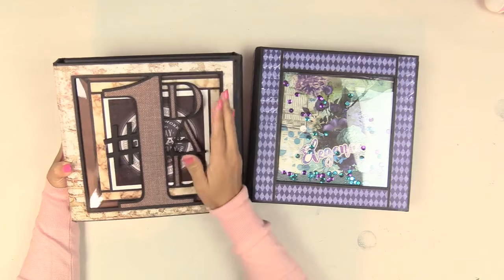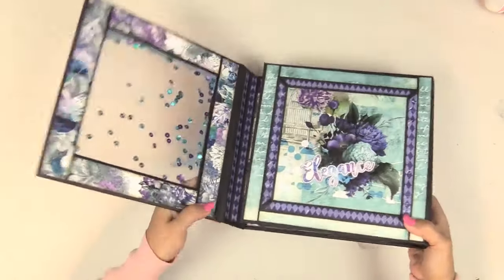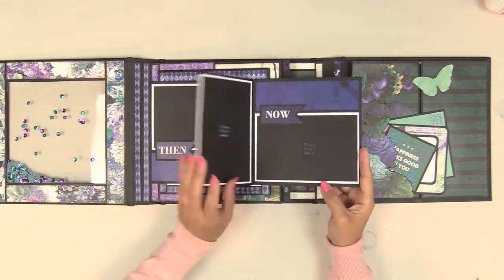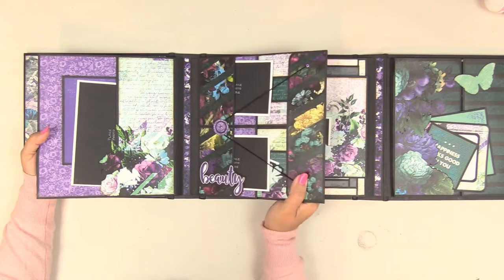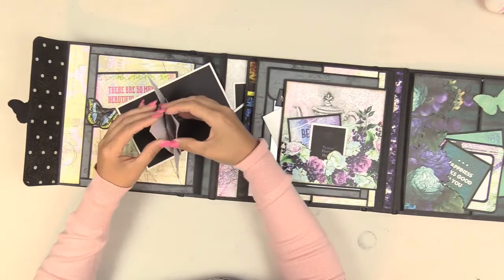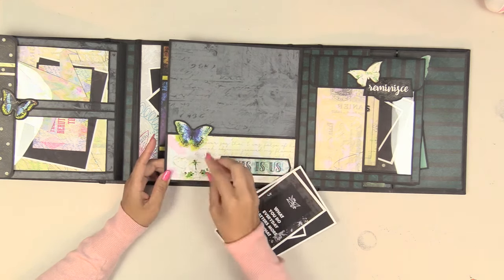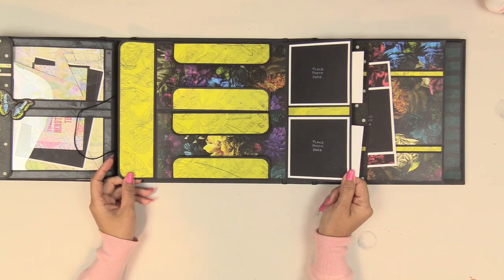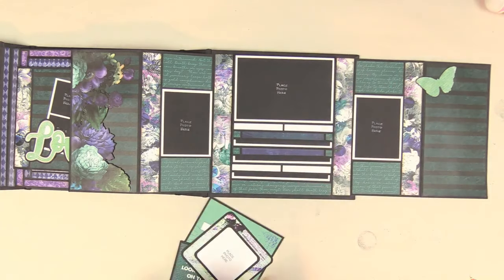Album Folio - Shaker Peek A Boo Cover Version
Album Folio - Shaker Cover version project made by DTM, Janice Freeman
(member of the Paper Phenomenon Community and Paper Phenomenon Fan Club)

Shaker Cover version:
- Paper Phenomenon - Happiness Personified

1Dad version
- Recollections - Whiskey Barrel

***The pre- cut chipboard is sold out***

Album shown in the video:
- Remix- Enjoy The Journey Album

The initial upload date: June 29, 2019